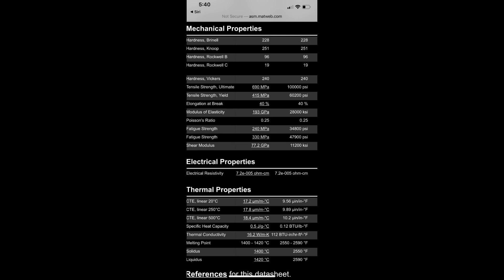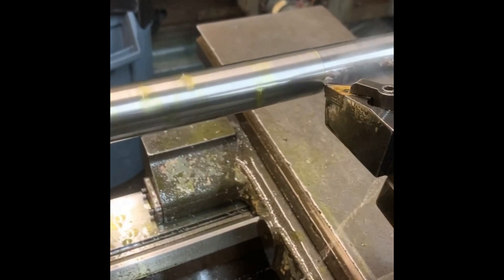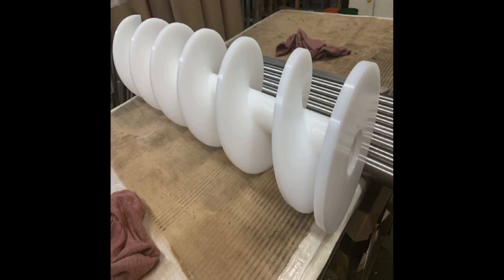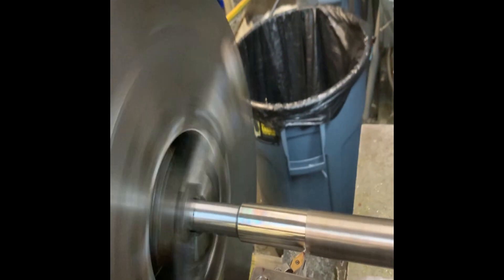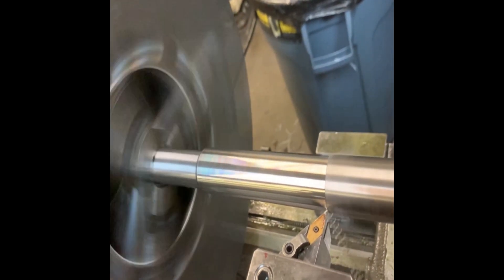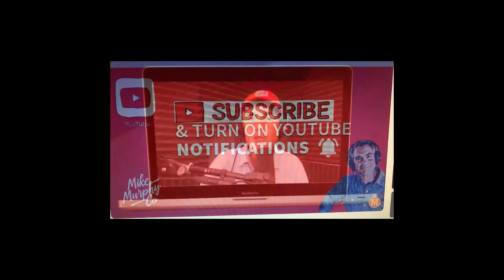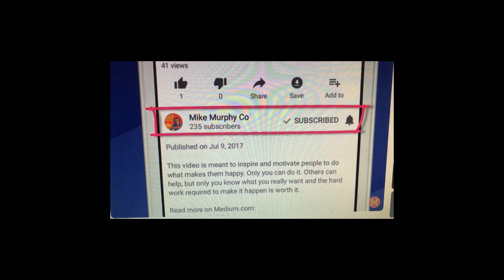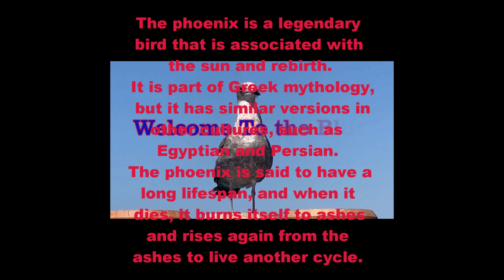How To Turn a Long shaft in the lathe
Turning down a shaft on a lathe can be challenging, especially when the shaft cannot be spun due to its size or other constraints. Here are some practical steps and techniques you can consider:

Boring Bar Method:
If you have access to a lathe, consider using a boring bar. Orient the cutting tool inward and carefully clean up the damaged area of the shaft. This method requires precision and control.
Here’s an example video demonstrating the use of a boring bar for turning: Horizontal boring machine tuning last pass on shaft1.
Hand Sanding:
If you don’t have lathe equipment available, you can manually sand down the shaft using sandpaper.
Cut a piece of sandpaper (4-6 inches wide and about 2 feet long) and apply it as if you were shining a shoe with a rag.
Move the sandpaper up and down the damaged area while turning the shaft 1/4 turn at a time. Repeat this process, adjusting the grit for desired surface quality.
Measure as you go to ensure consistent results.
Inverse Lathe Technique:
Inverse lathe work involves keeping the work stationary while the chuck holds the tool. You’ll need a long bed lathe for this.
Create a fixture to hold the shaft on the bed and carriage, with the tool in the chuck. Turn down the damaged section.
Saw and Rejoin:
If feasible, saw the shaft in half. Turn down each section individually, and then rejoin them using a set screw or welding.
Remember to take your time, measure frequently, and adjust your approach based on the material and desired outcome. If possible, consult with experienced machinists or watch instructional videos for additional insights. Good luck with your shaft repair!